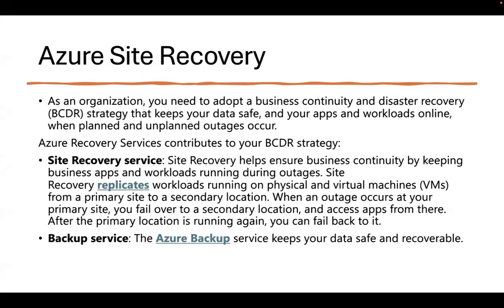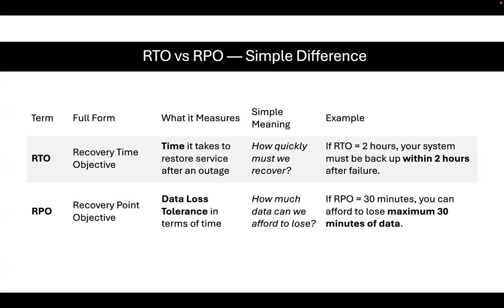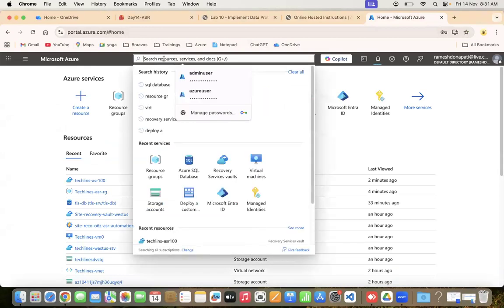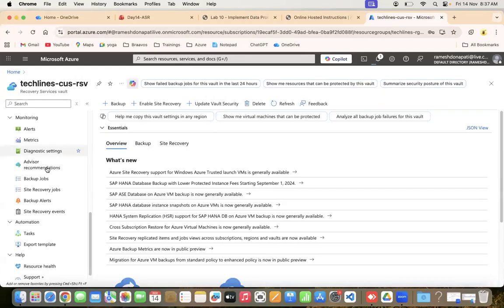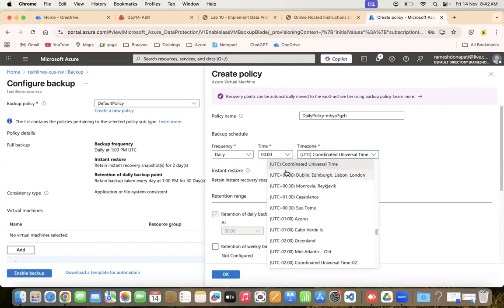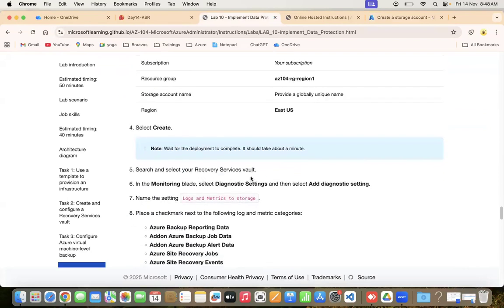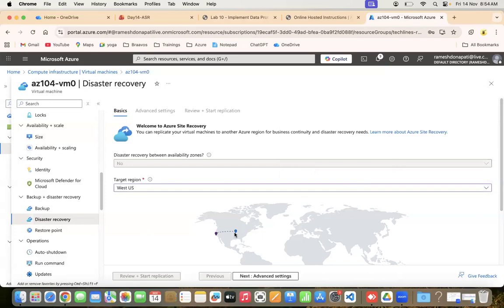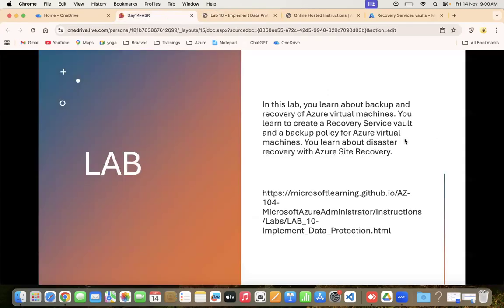Day 14: Azure Site Recovery, Recovery Services Vaults, RTO & RPO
In Day 14 of the Azure series, we focus on business continuity and disaster recovery (BCDR) using Azure’s built-in capabilities. This session covers everything you need to understand about Azure Site Recovery (ASR), how Recovery Services Vaults work, and the critical metrics RTO (Recovery Time Objective) and RPO (Recovery Point Objective) that organizations rely on for resilience planning.

🔹 Azure Site Recovery (ASR) overview
🔹 How Recovery Services Vaults manage backups & replications
🔹 Understanding RTO & RPO with simple examples
🔹 How ASR helps ensure business continuity
🔹 Real-world DR scenario walkthrough

Perfect for cloud engineers, architects, and anyone learning Azure disaster recovery fundamentals. 🚀